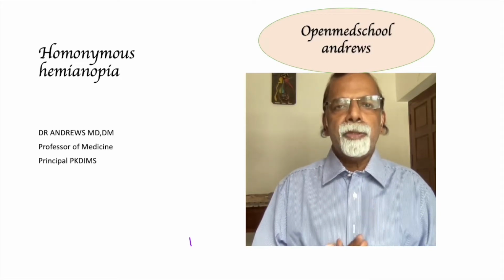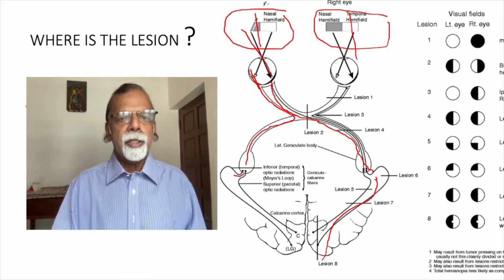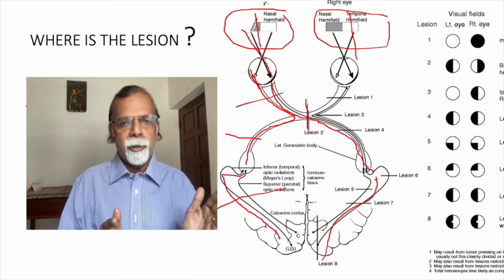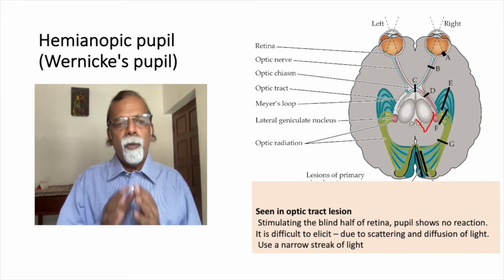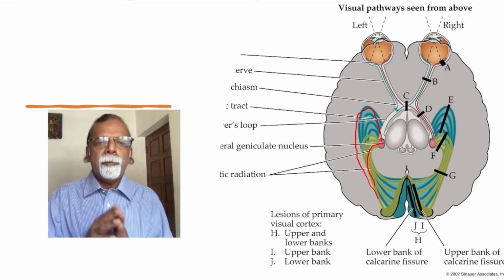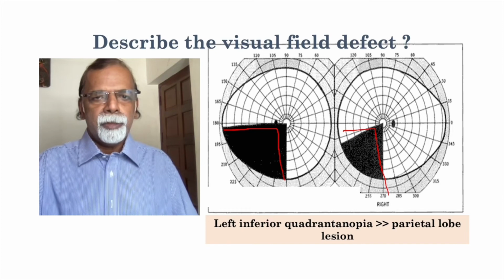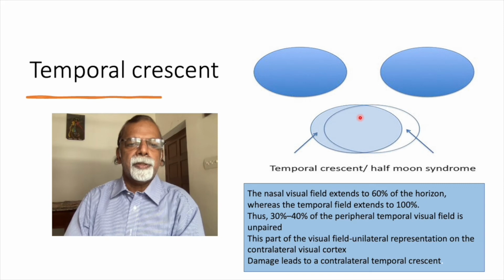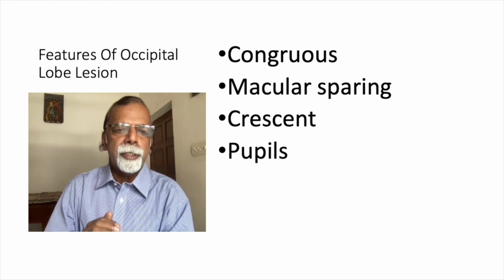Common Visual field Defects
Prof Andrews is explaining common visual field defects and localisation to various sites with special reference to homonymous hemianopia.